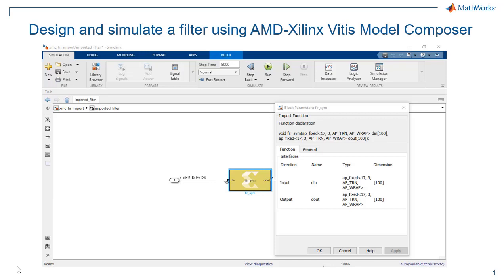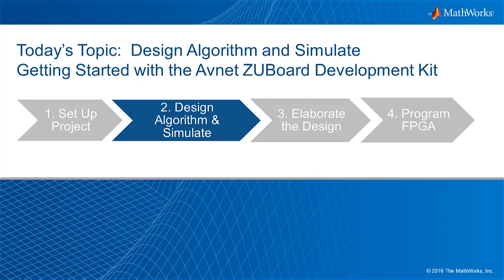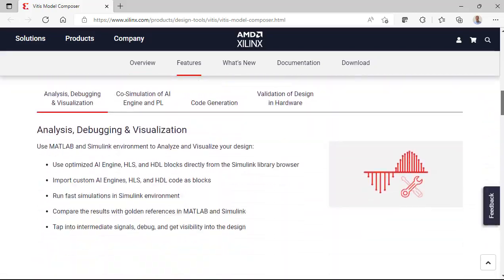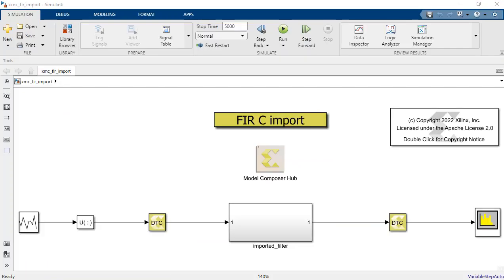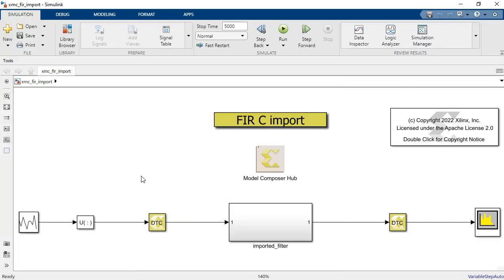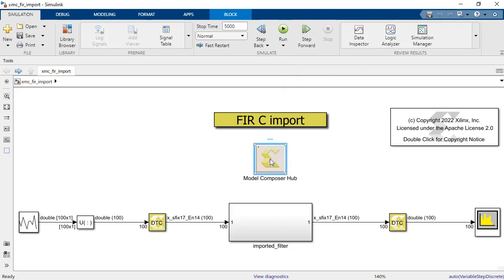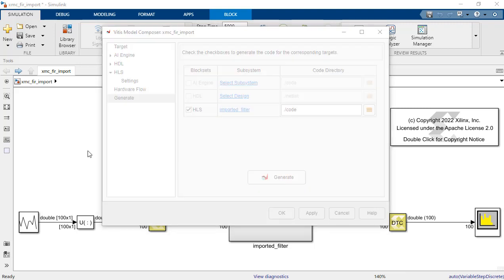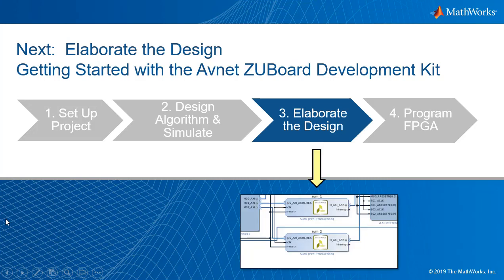Design and Simulate an Algorithm Using Vitis Model C | Get Started with the Avnet ZUBoard, Part 2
Become familiar with the project workflow and simulate a FIR filter using MATLAB®, Simulink®, and AMD-Xilinx® Vitis™ Model Composer. Change system conditions and view simulation results. When simulation is complete, create a final IP block.

This four-part video series takes you through a complete process of exploring, prototyping, and deploying a finite impulse response (FIR) filter onto an Avnet® ZUBoard using AMD-Xilinx® Vitis™ Model Composer.